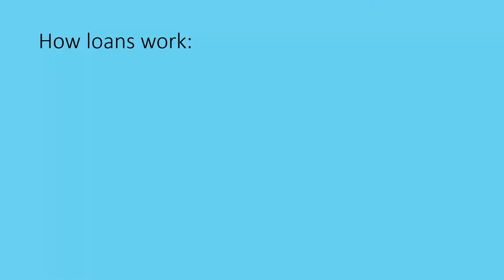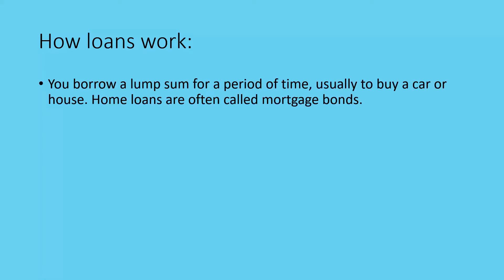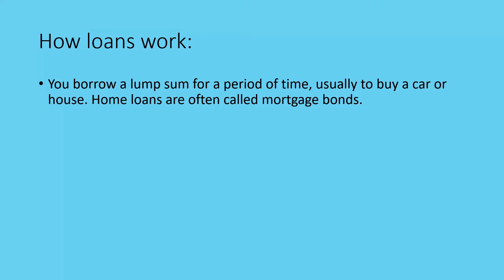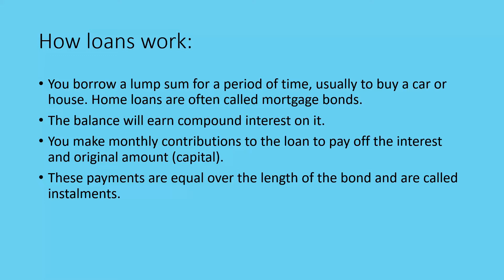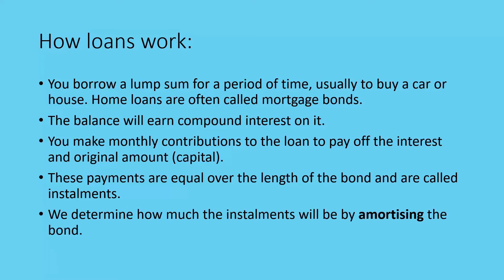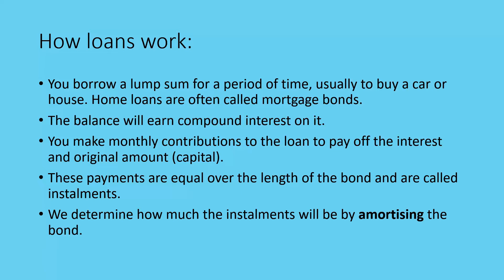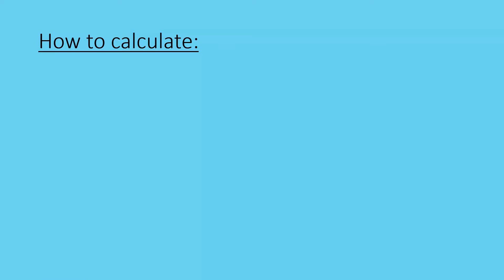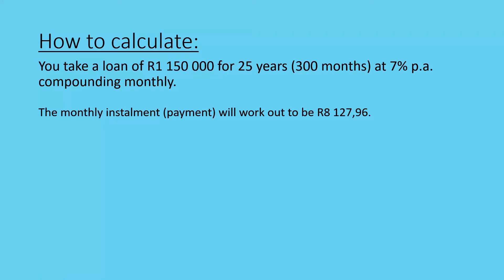Loans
A brief video covering Loans, focusing on Mortgage Bonds and the breakdown of installments.